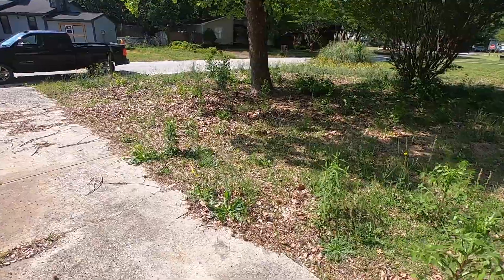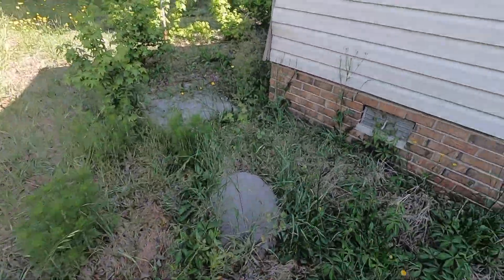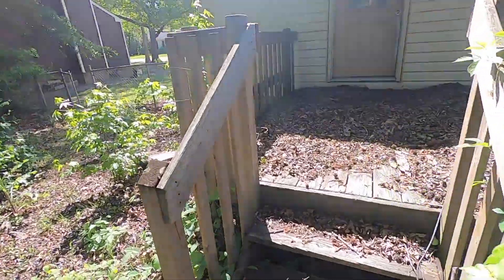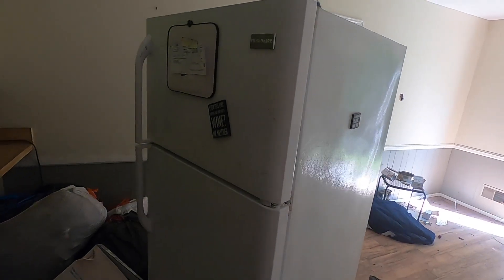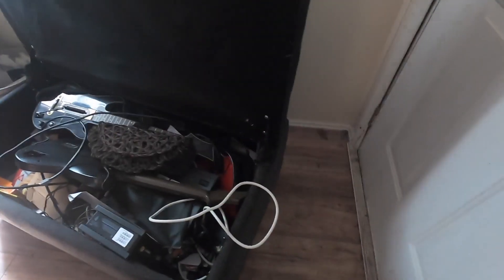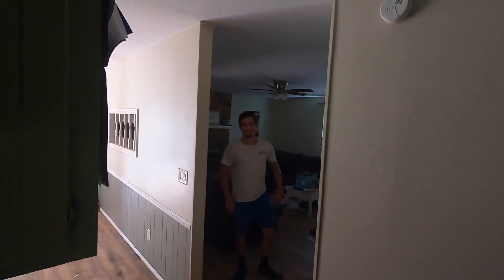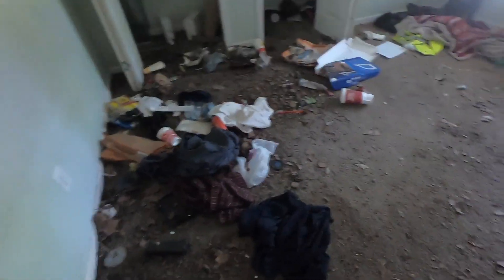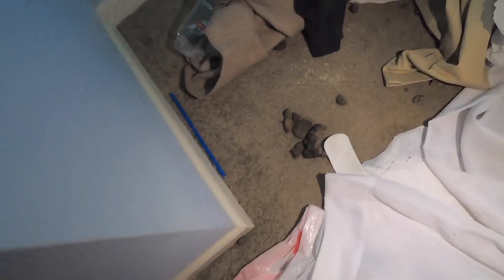Estimate Series - Quoting A House AND A Yard Cleanup - EP 1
Camera Equipment
Head Mount

Equipment
Safety Glasses
Trash Bags
Ratchet Straps